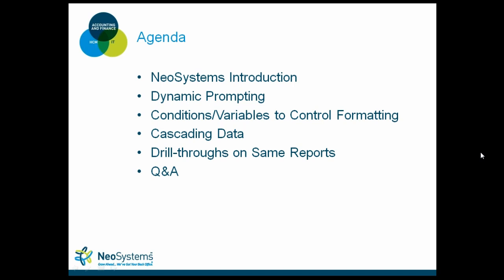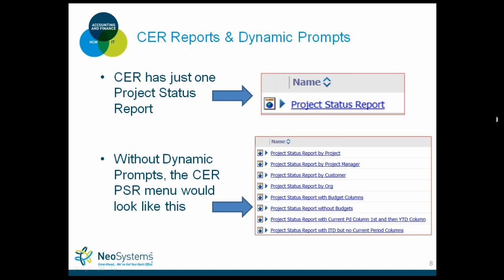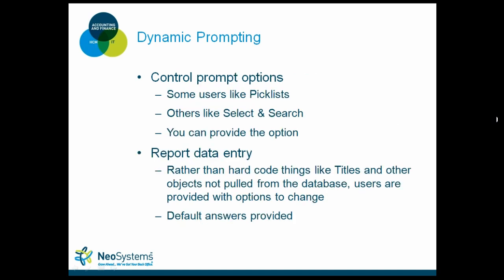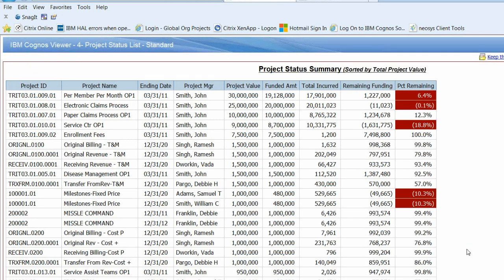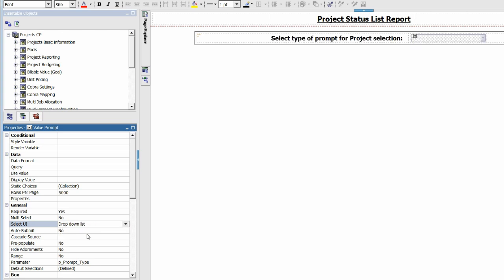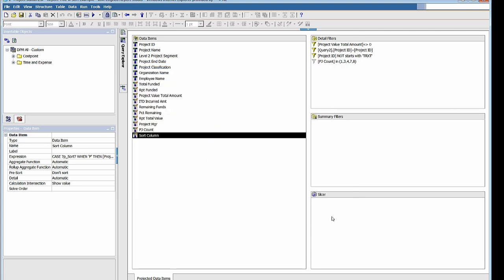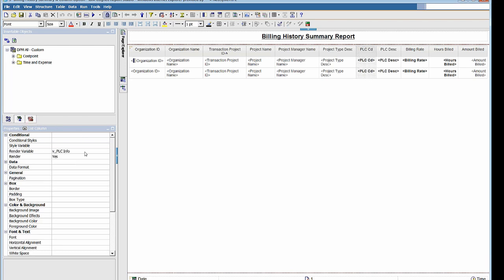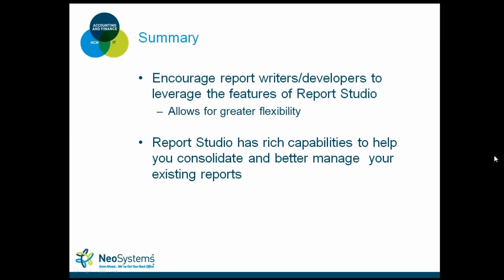Building Dynamic Prompts in Cognos 10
Building dynamic prompts for a single master report in Cognos 10 is an important, yet underutilized function. With dynamic prompts, you ensure that all cross-functional users have access to the same data in a customized layout that fits their specific needs.

This recording of our June 13, 2013 webinar shows how you can group and sort data, use advanced filters, and include drill-down information all within the same report. We also share some additional important Report Studio techniques such as conditional formatting, using Page Sets to manage report page breaks, drilling through data, and much more.

NeoSystems, a Deltek Premier Partner and IBM Advanced Business Partner, offers consulting and hosting services for companies looking to upgrade to Cognos 10 & Costpoint 7.